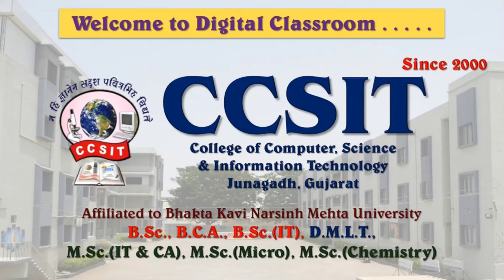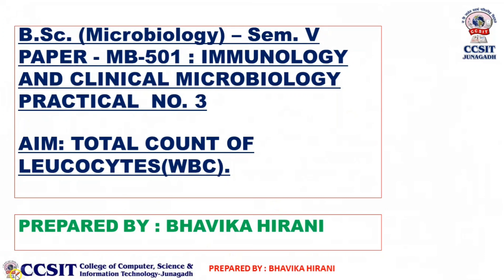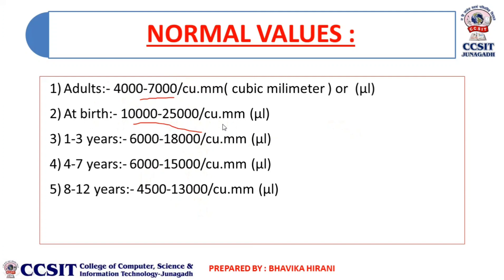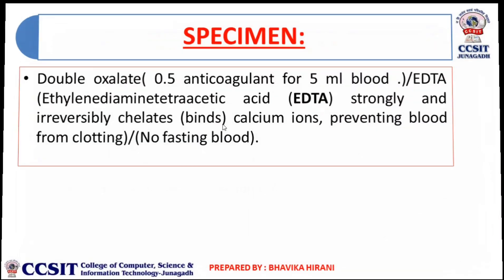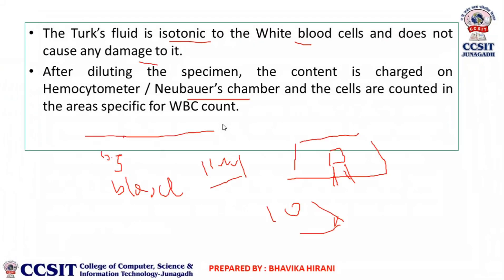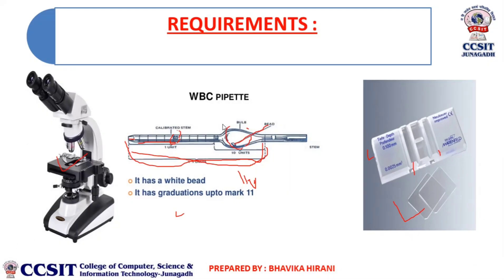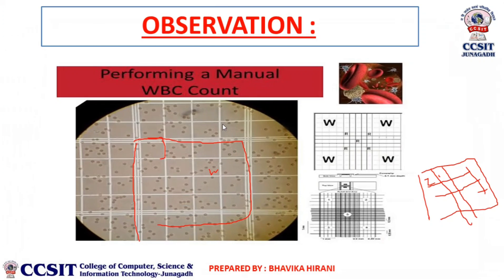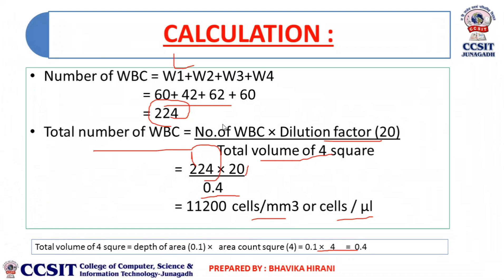B.Sc.(Sem-5) - Microbiology Practical - Total Count of WBC or Leucocytes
Prepared by: Asst. Prof.Bhavika Hirani
Department of Microbiology, CCSIT College Junagadh
College of Computer, Science & Information Technology
Greencity, Bypass Road, Nr. Chobari Railway Crossing, Junagadh